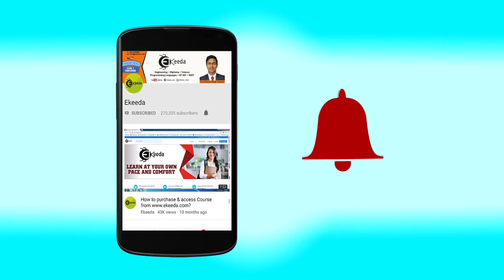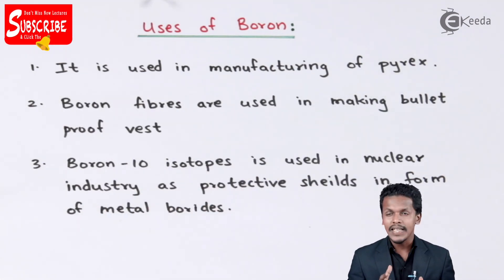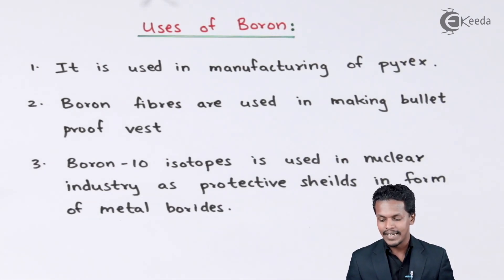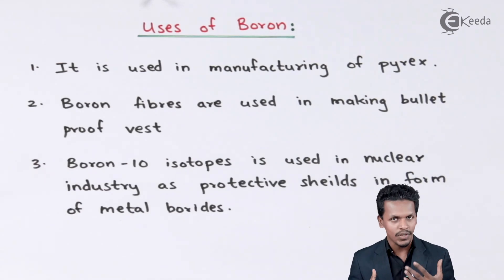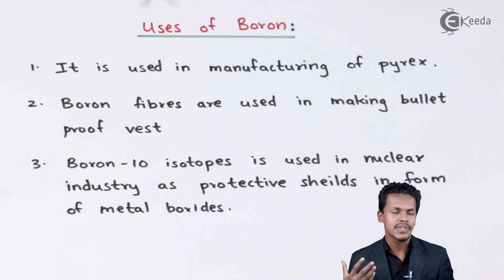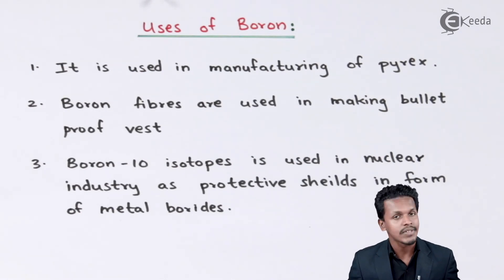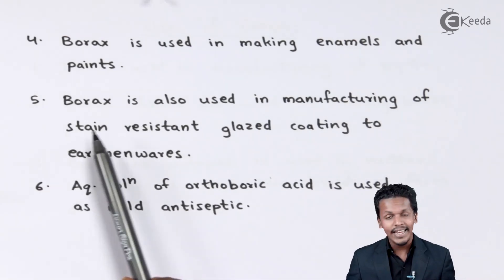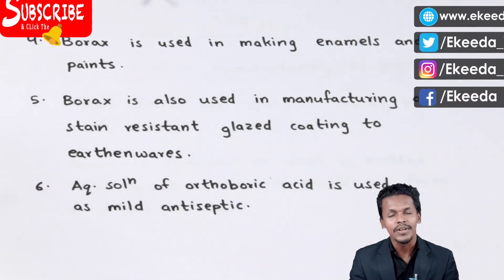Uses of Boron - P Block Elements - Chemistry Class 11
Uses of Boron video lecture from P Block Elements chapter of Chemistry Class 11 Subject for all engineering students.

11 Chemistry P Block Elements

Happy Learning : )